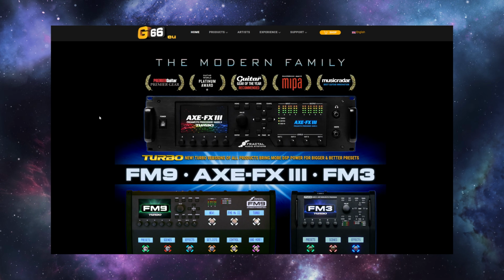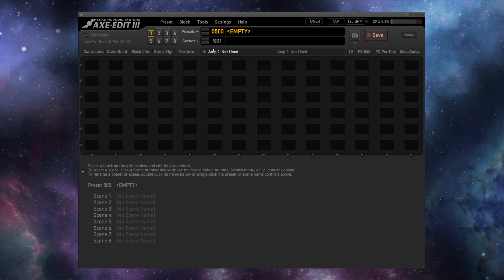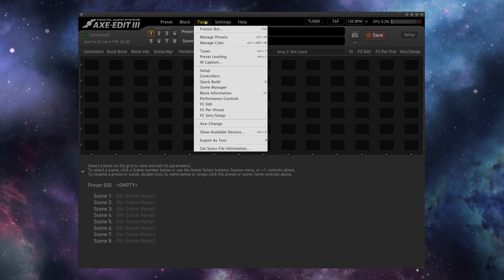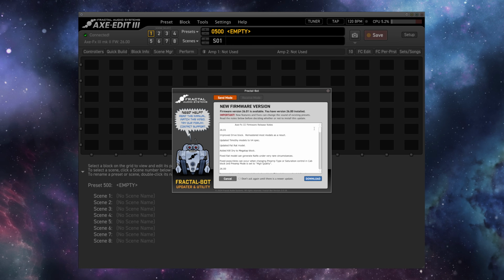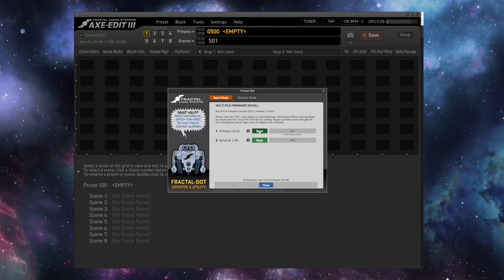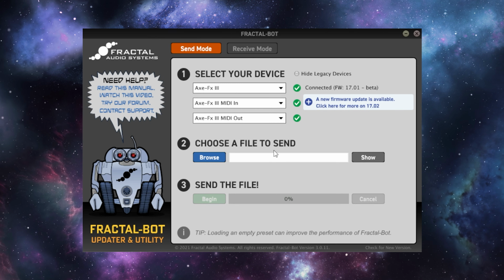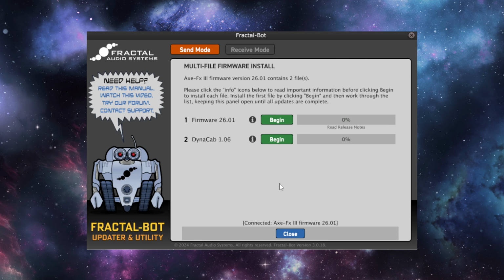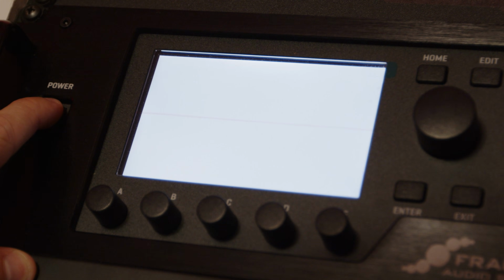How to Update Your Fractal Audio Axe-Fx III, FM9 & FM3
Whether you have an Axe-Fx III, FM9, or FM3, updating your unit's firmware to the latest and greatest version is easy!

for the Complete Fractal Audio Master Class Series.